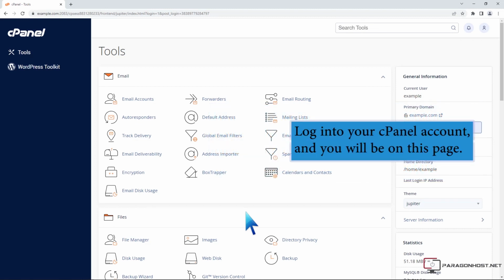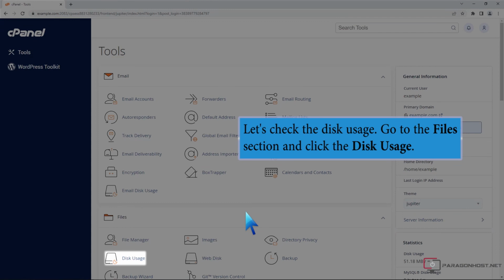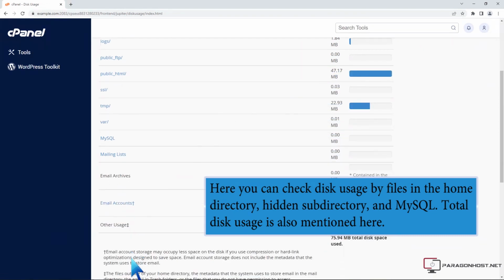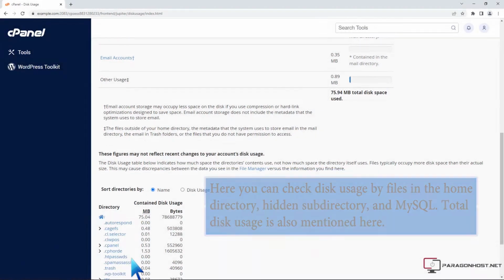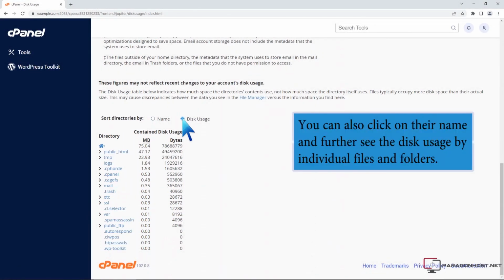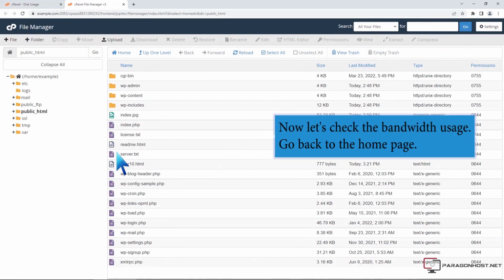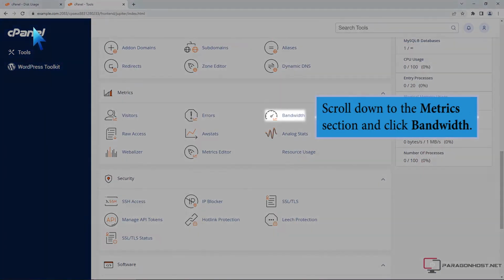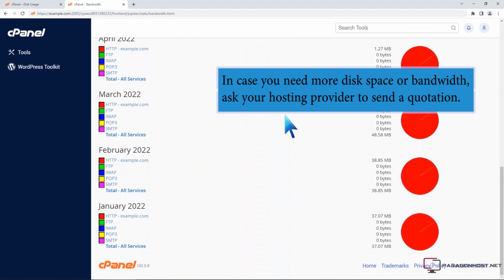by: ParagonHost.net Technology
How to videos by the team at Paragonhost.net since 1999 your global webnetology services provider.